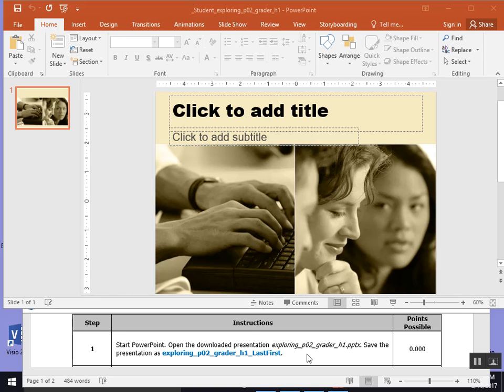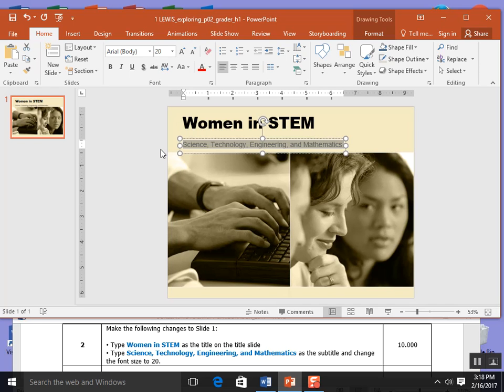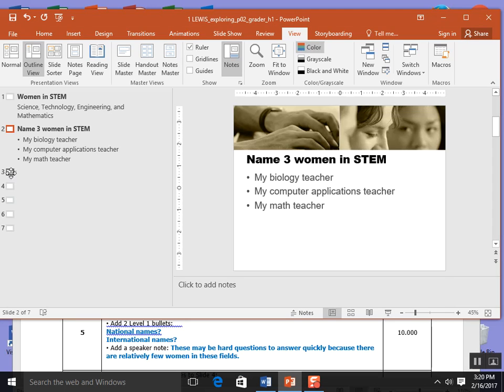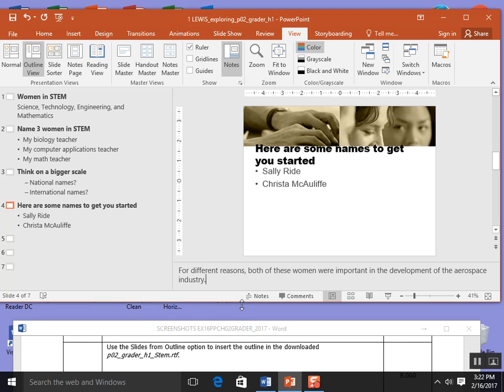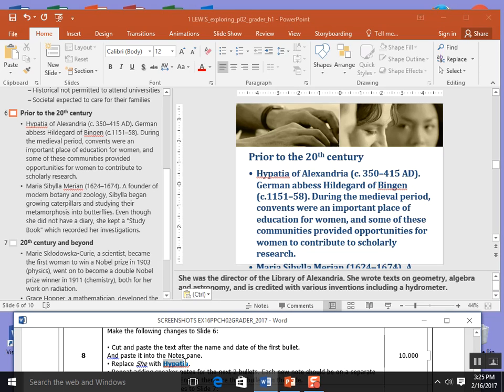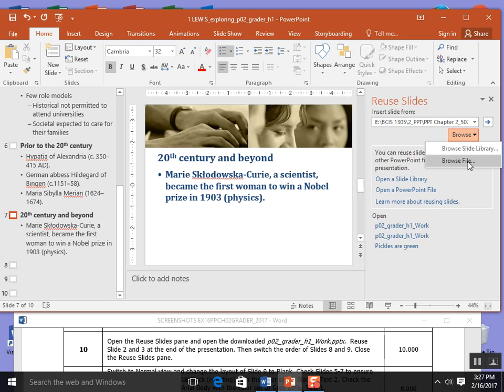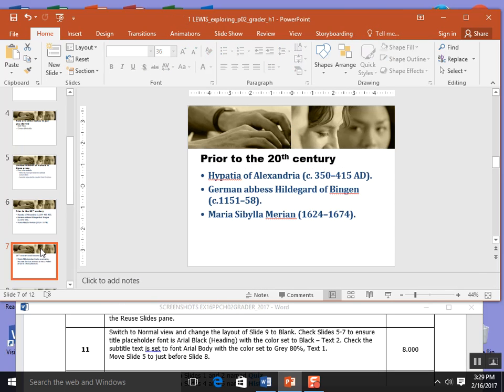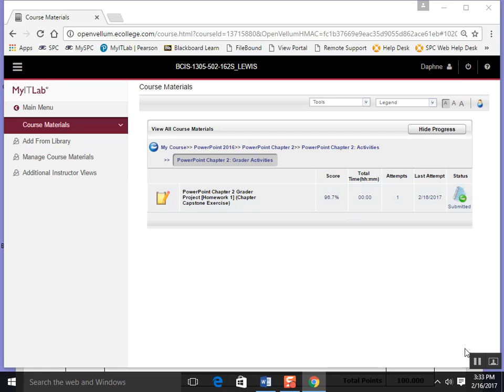PPT Chapter 2 Grader Video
Working with outline view, inserting two level of bullets and importing RTF and powerpoint slides into a powerpoint presentation.